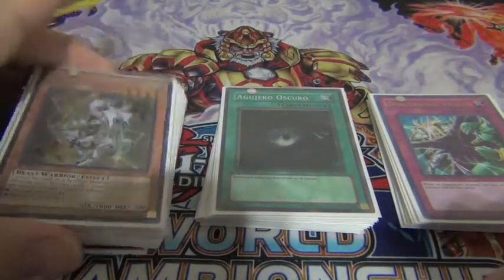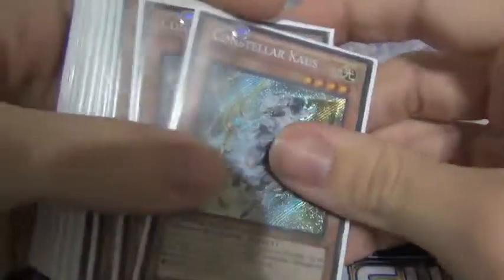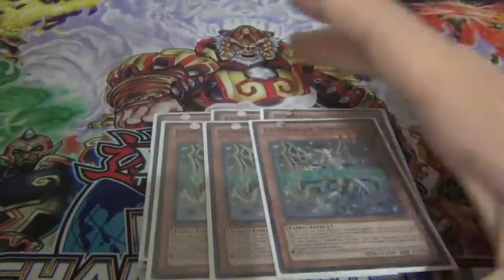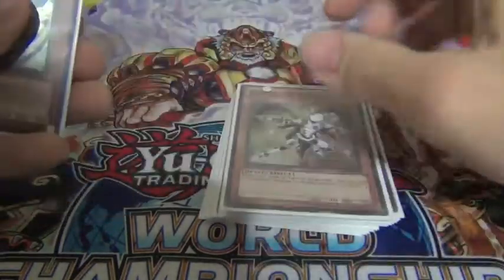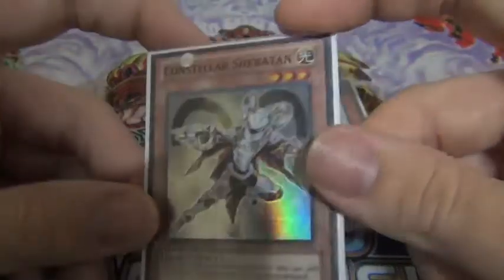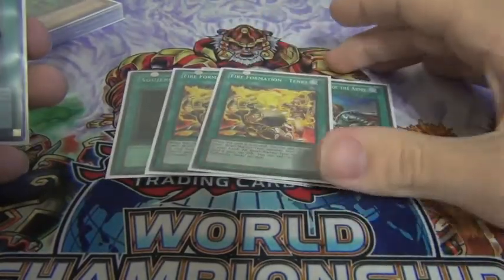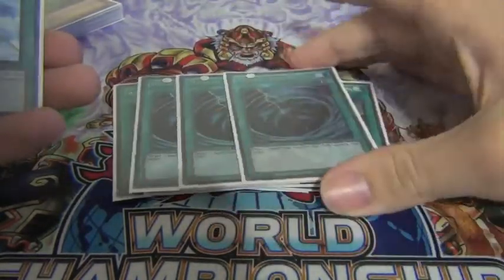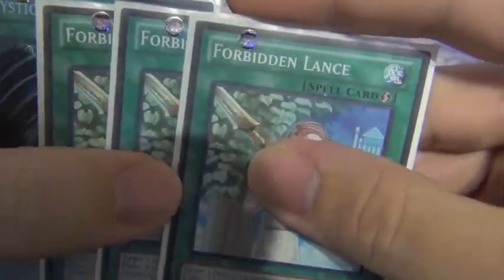Constellars Deck profile for September 2013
JMinton09